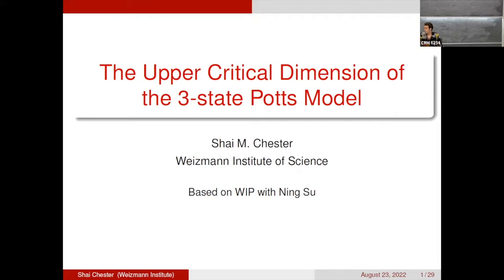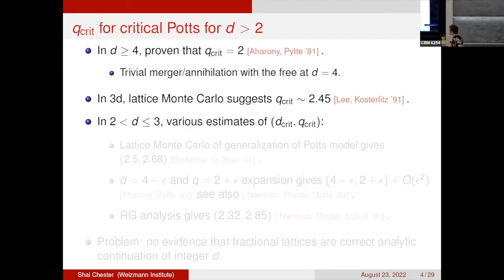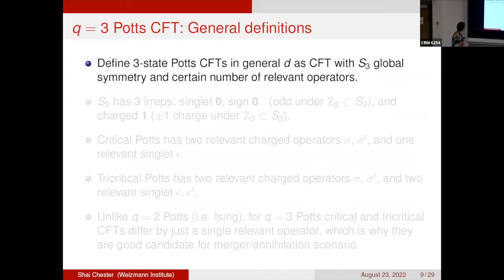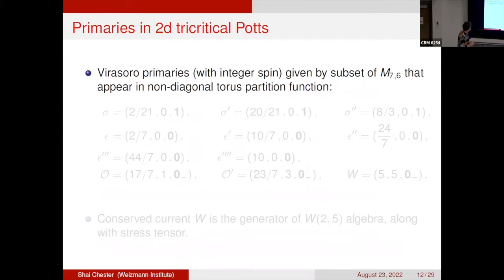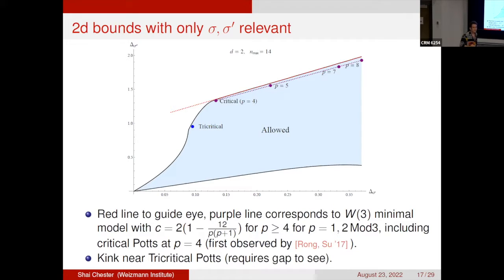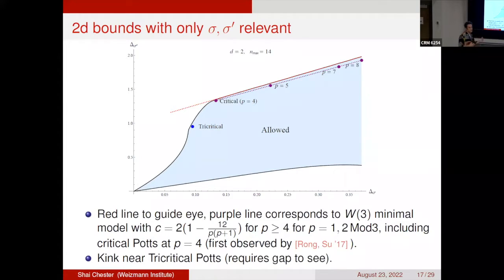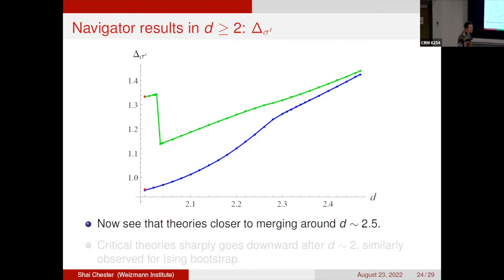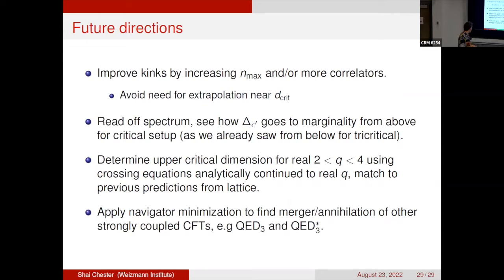Shai Chester: Bootstrapping the upper critical dimension of the 3-state Potts model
Théorie des champs conforme et systèmes quantiques à plusieurs corps/Conformal field theory and quantum many-body physics : Août-September/August-September 21-09

Shai Chester: We consider the 3-state Potts model in d greater than or =2 dimensions. For d less than the upper critical dimension d_{crit}, the model has a critical and a tricritical fixed point. In d=2, these fixed points are described by minimal models, and so are exactly solvable. For d greater than 2, however, strong coupling makes them difficult to study and there is no consensus on the value of d_{crit}. We use the numerical conformal bootstrap to compute critical exponents of both the critical and tricritical fixed points for general d. In d=2 our results match the expected values, and as we increase d we find that the critical exponents of each fixed point get closer until they merge at d_{crit} ~ 2.5.